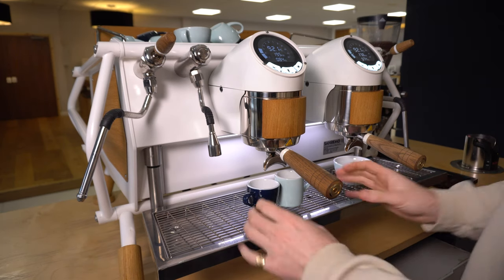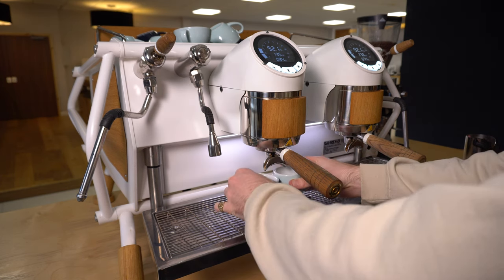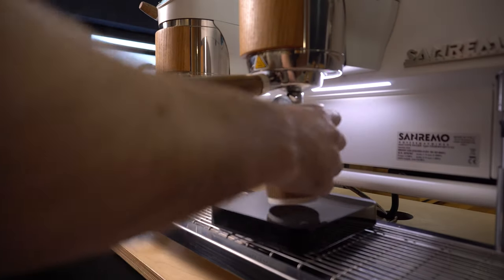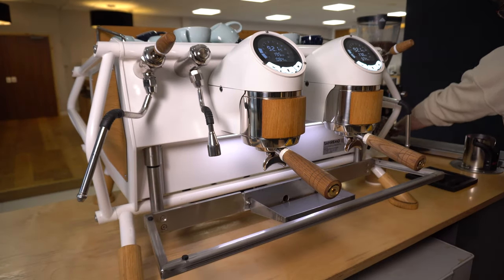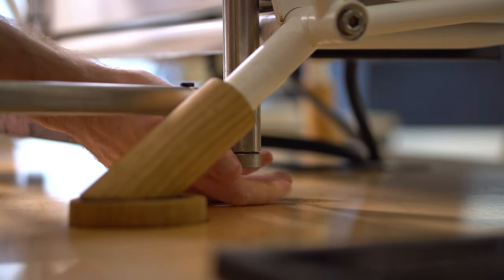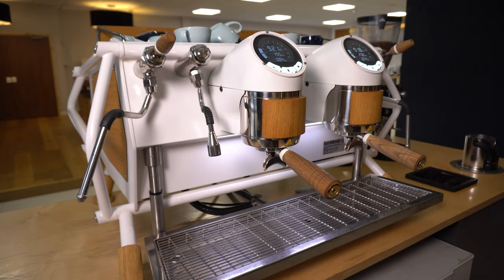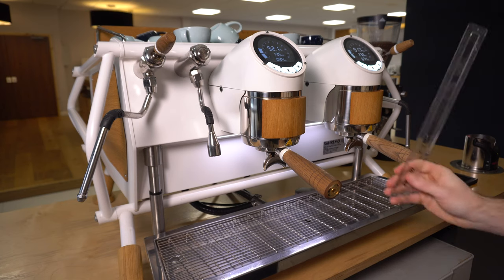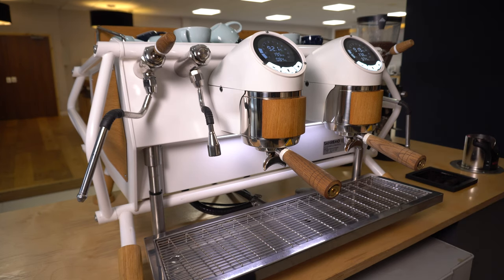Sanremo Cafe Racer Adjusting the Drip Tray Height